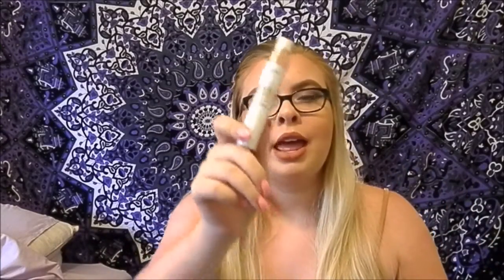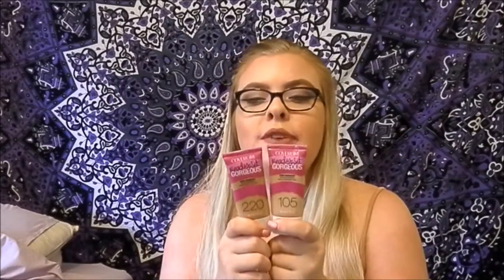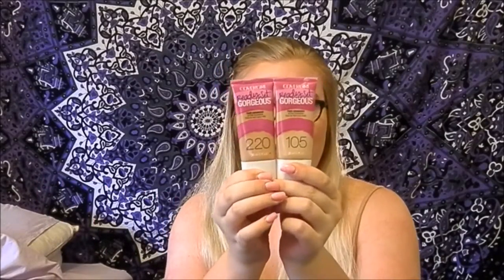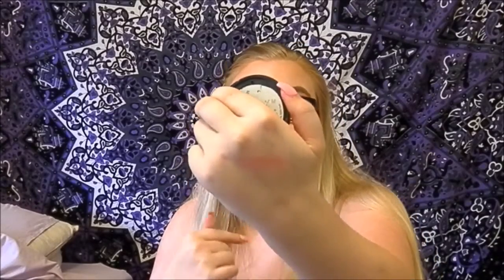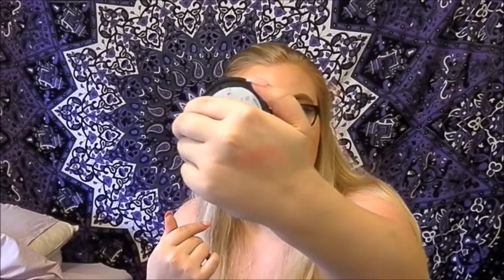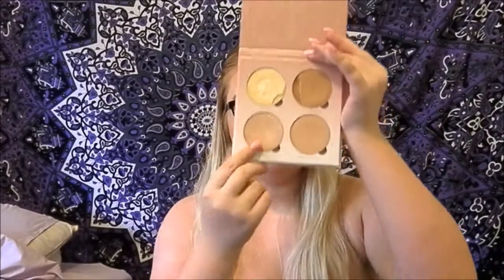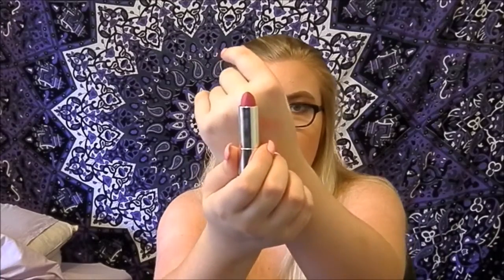Ride or Die Makeup Tag